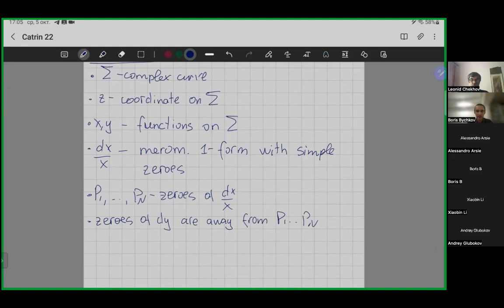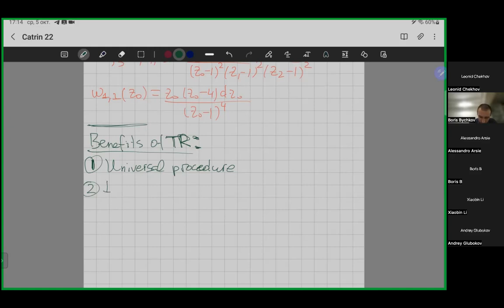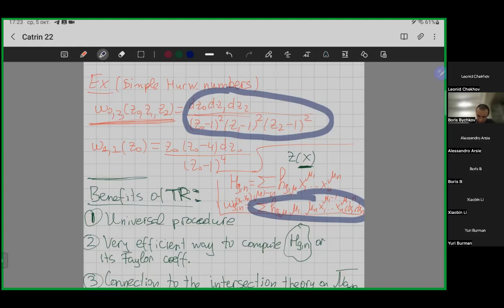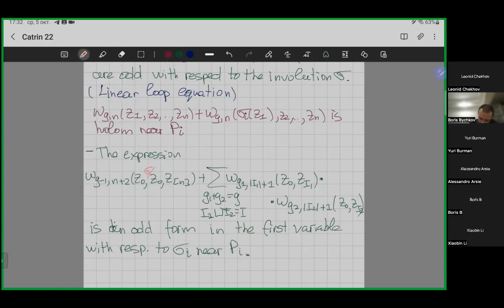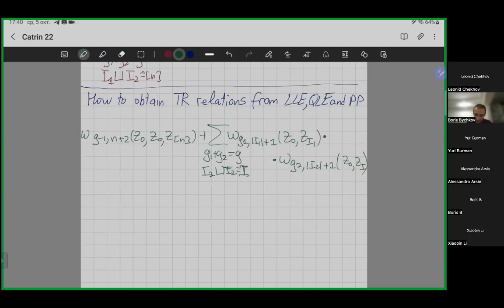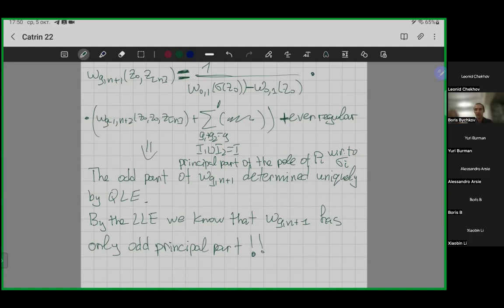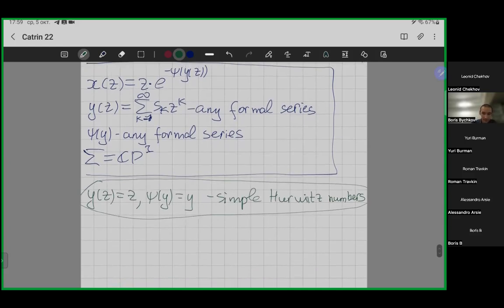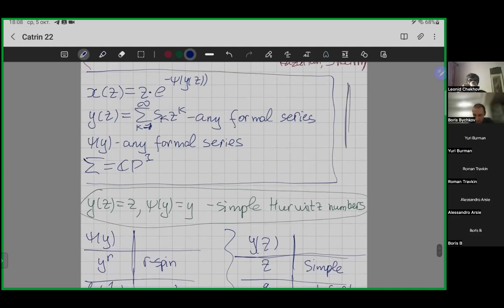B. Bychkov, Introduction to topological recursion - 2